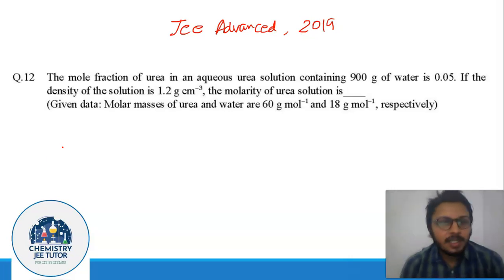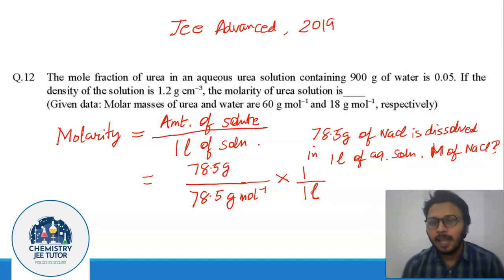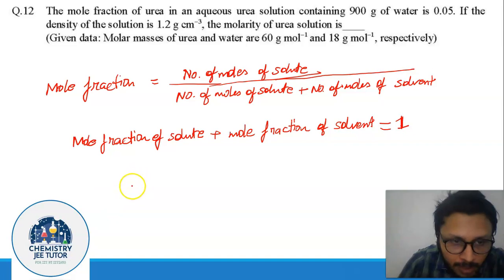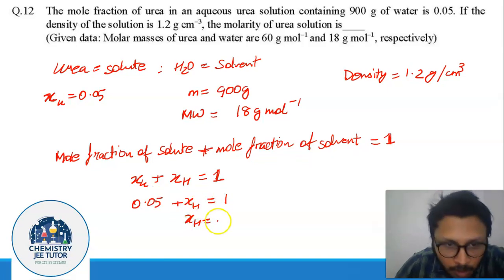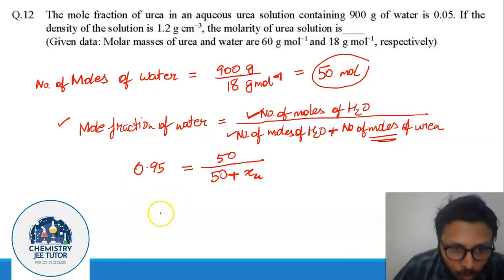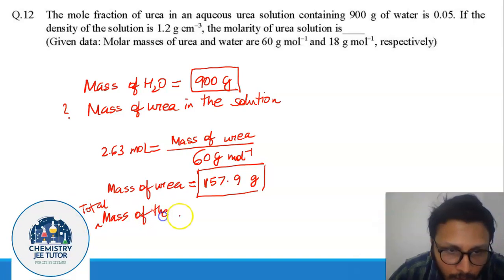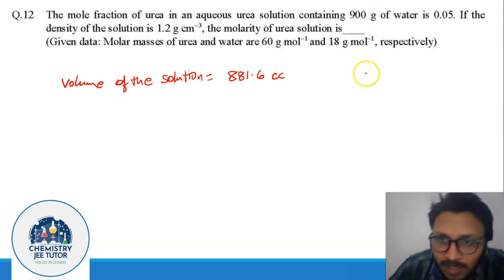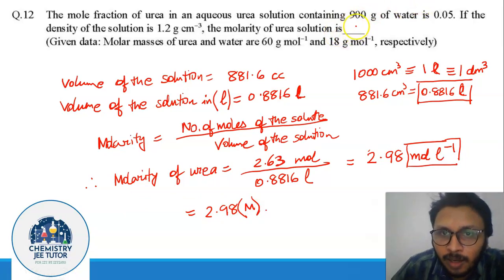Performance Booster #1|| JEE Advanced 2019 Chemistry Solution || Solutions IITJEE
In this new Performance Booster series we are going to solve some typical problems that came in IITJEE examinations of previous years.

In case you have any problem or query feel free to approach us on these social media platforms.If you have a specefic problem request then do connect with us over our FB or insta pages.
1) JEE Advanced 2019 Chemistry Solution
2) Performance Booster
3) JEE Advanced 2019 solution
4) solutions iit jee
5) solutions jee
6) jee advanced chemistry
7) solutions jee advanced questions
8) solutions jee mains questions
9) solution chemistry
10) jee main chemistry
12) jee chemistry previous years solutions
13) jee advanced 2019
14) solutions
15) JEE Chemistry
16) JEE Chemistry Tutor
17) Performance Booster #1|| JEE Advanced 2019 Chemistry Solution || Solutions IITJEE|| JEE Chemistry
18) IITJEE/NEET